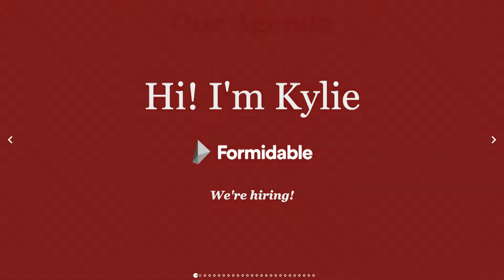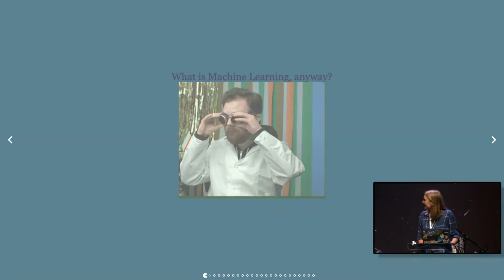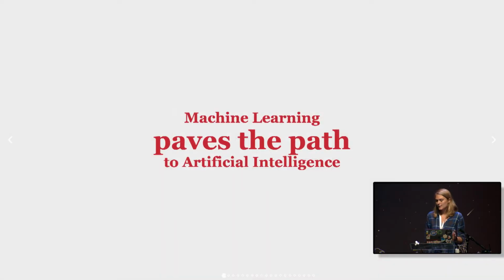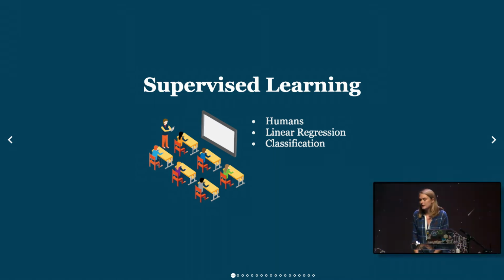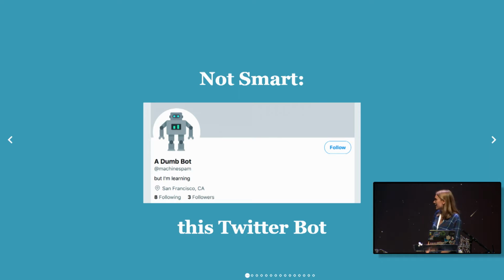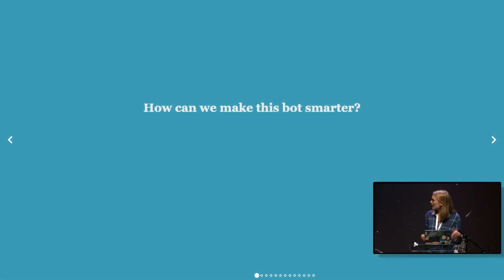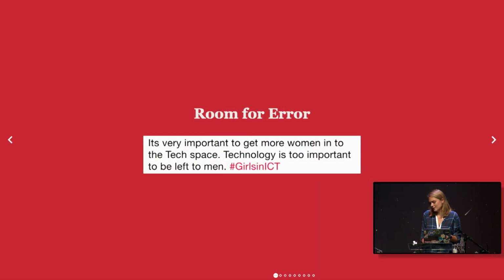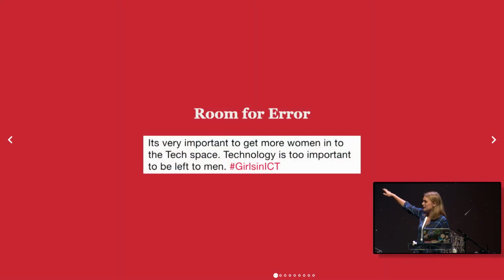Kylie Stewart: Using JavaScript to Teach Machines Basic Shit Things